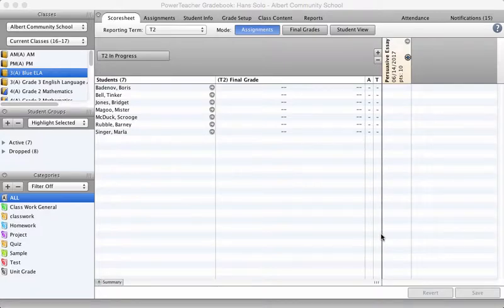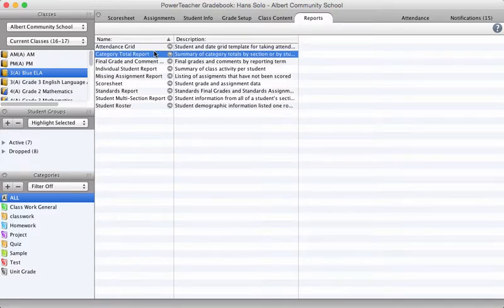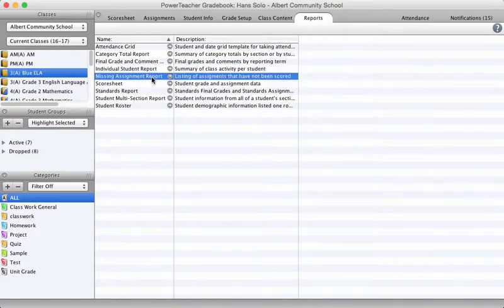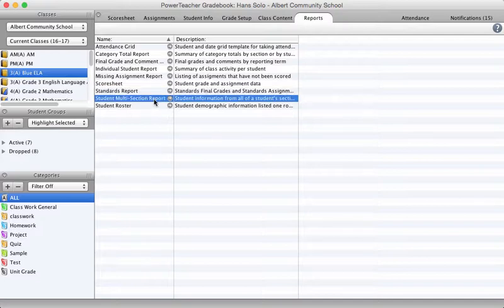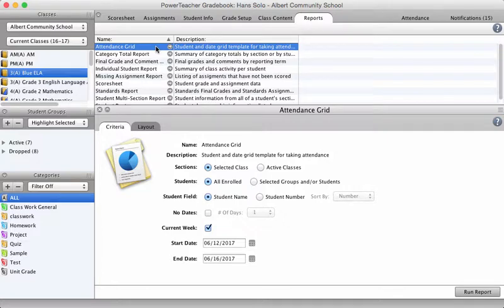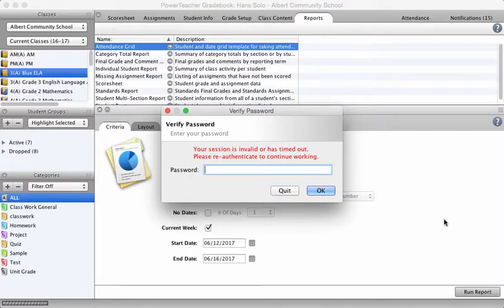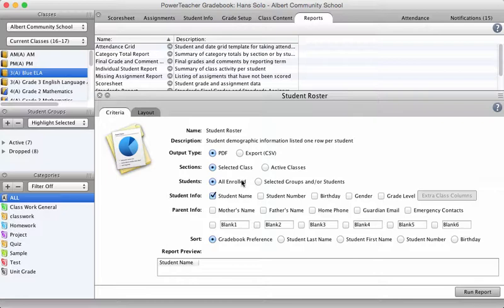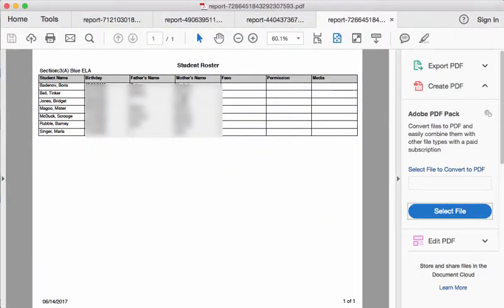Gradebook- The Reports Tab